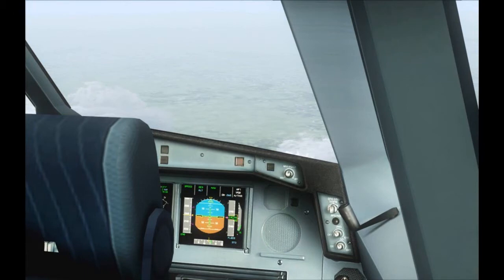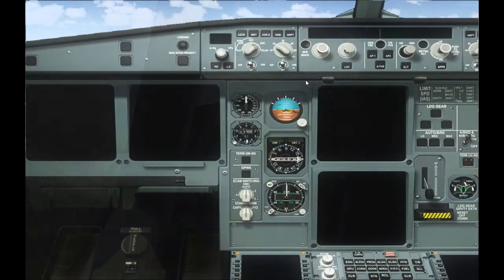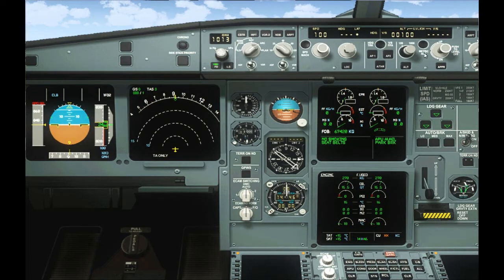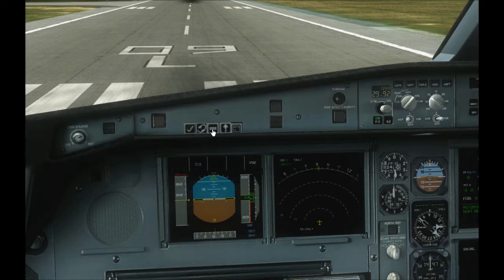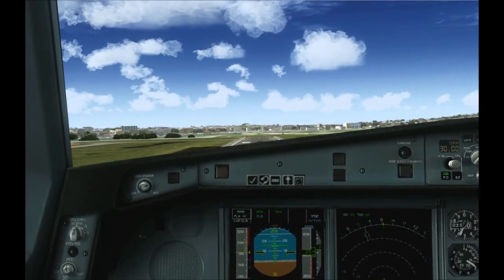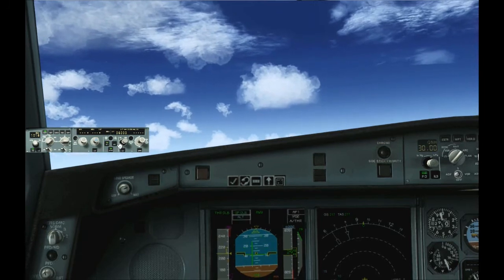A330 Merge Tutorial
This is a "how-to-operate" my A330 Merge for the FS2004.

I am not so good as Curimedia but after hundreds of hours of work, I am proudly announce the release of the Mega Merge A330 Family.

For now is for FS2004 ( I dont have the FSX instaled so I dont know if it will work on it.)

You must have the Overland Fly into the Skies installed prior to install this Merge. Also the PSS A330.

Read carefully the instructions of the Installer.

Impossible (at least for me) to do a 100% functional VC but I promisse a lot of hours of fun in this Big Bird.

It is configured to kilos (but you can change) and it have the following:

Merge A330-200 and A330-300 of Overland with PSS panel and special physics.
- 38 repaints for A330-200
- 28 repaints for A330-300
- Load Manager, Panel Configurator, Fuel Planner, Flex Takeoff Calculator, Units converter and Manuals.
- CFG with and without Light Redux

Constructive criticism are always welcome!